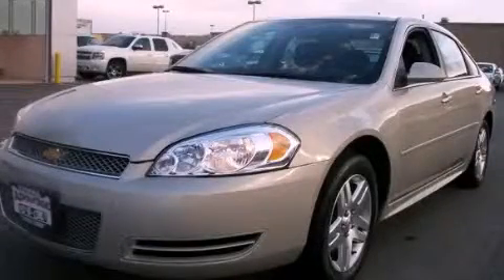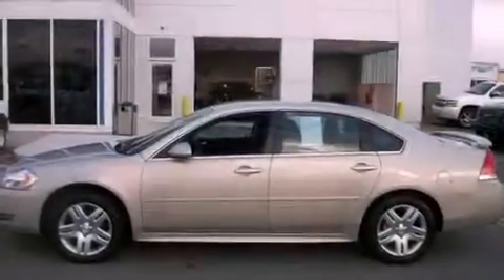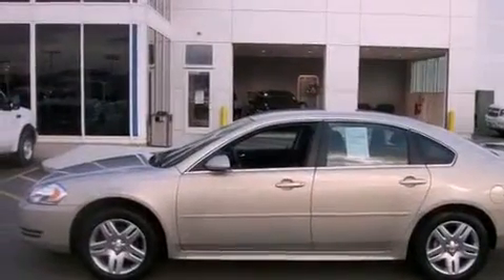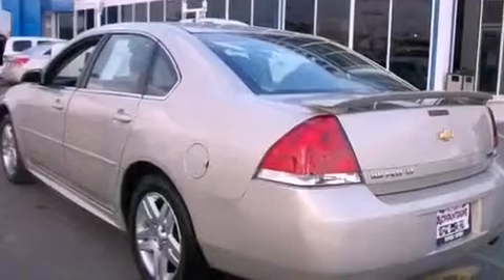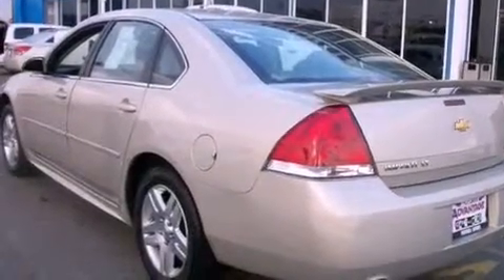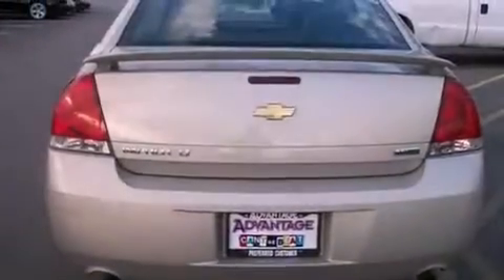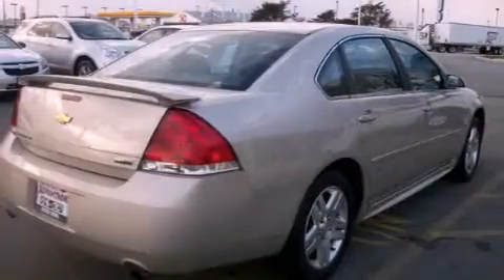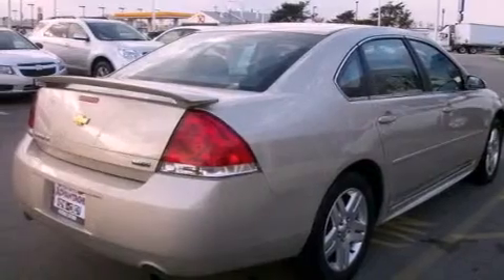2012 Chevrolet Impala Hodgkins IL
Year : 2012
 Make : Chevrolet
 Model : Impala
 Engine : 3.6L SIDI DOHC V6 VVT
 Trans . : Automatic
 Exterior : Gold
 Miles : 31,207
 Interior : Other

 2012 Chevrolet Impala Hodgkins IL